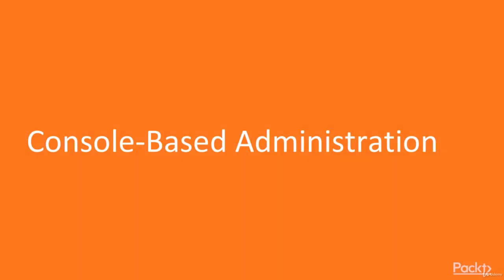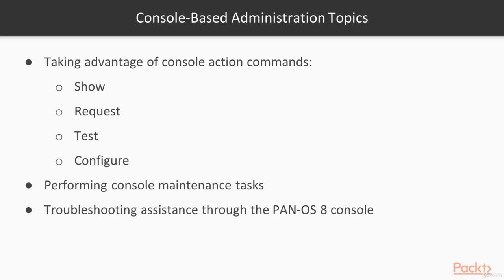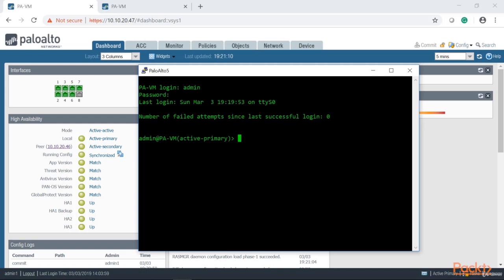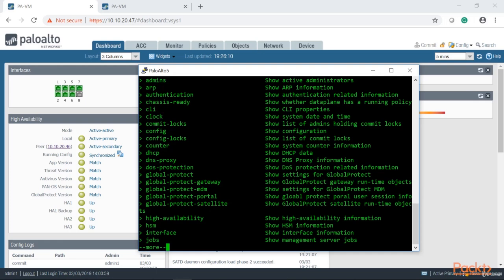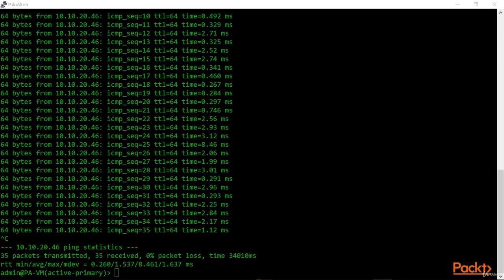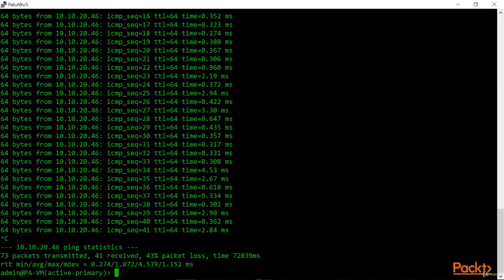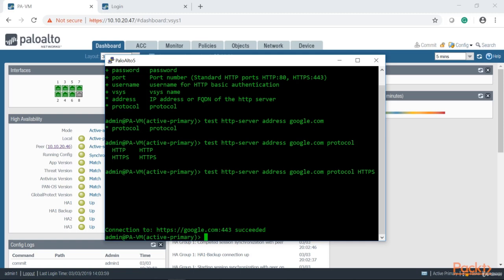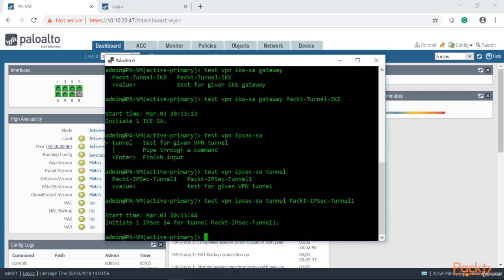PaloAlto firewall Network Security - 4 Console Based Administration